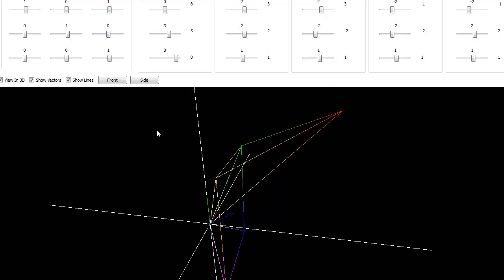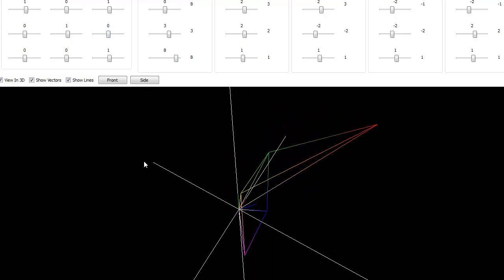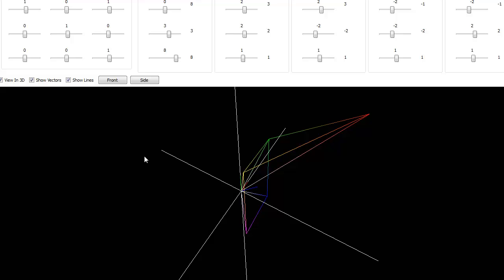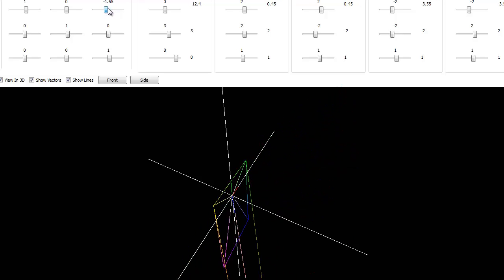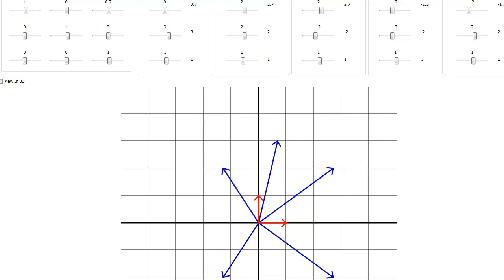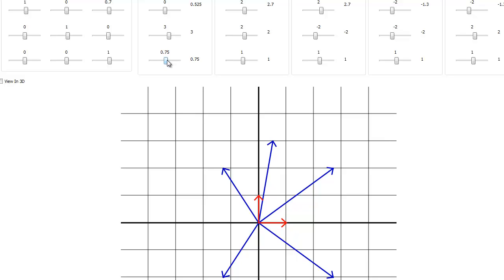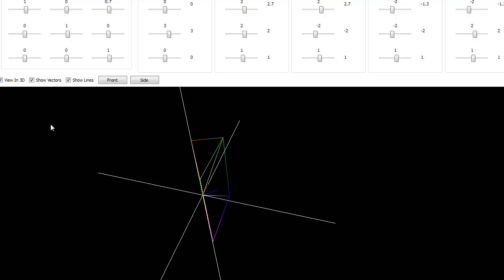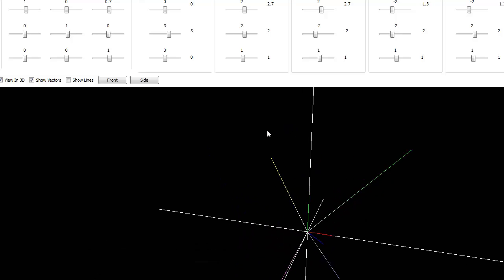Points vs. Vectors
Discusses the differences between points and vectors. In Jamie King's world, it's all vectors.